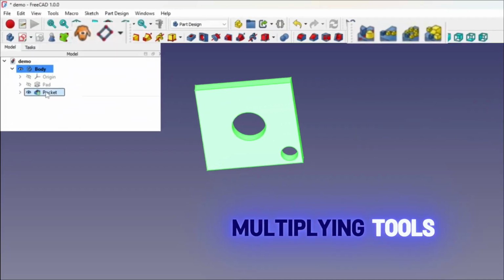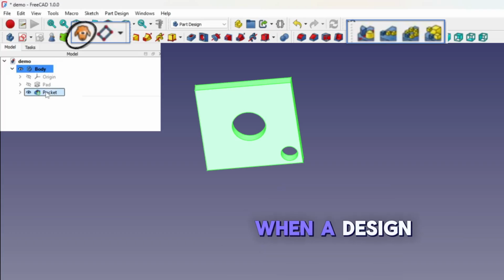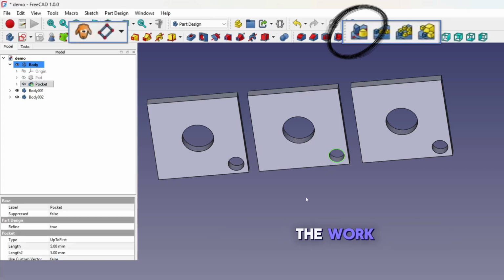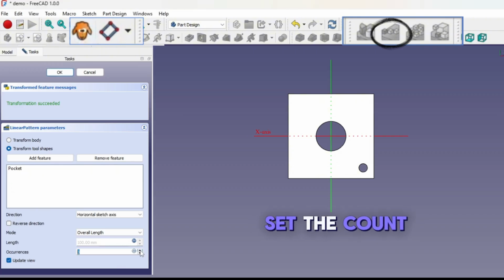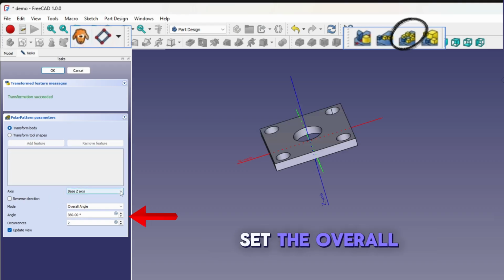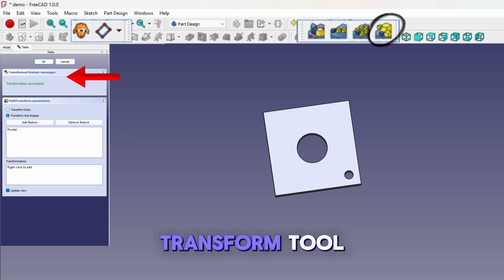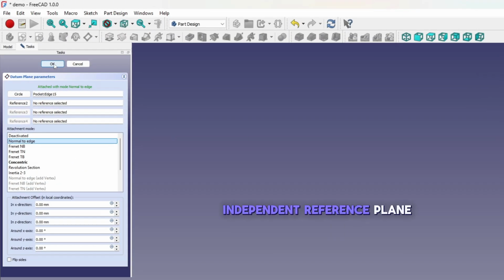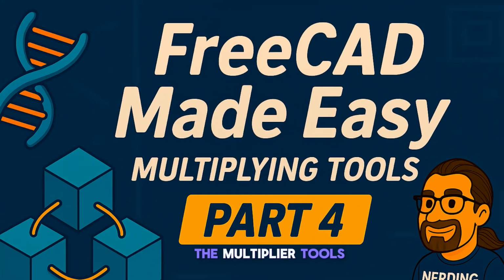FreeCAD Made Easy – Part 4: Multiply Features with Clone, Mirror, Polar & Linear Tools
Welcome back to FreeCAD Made Easy! In this fourth episode, we’re taking your designs to the next level by mastering the Multiply tools — Clone, Mirror, Polar, and Linear.

Learn how to:
🔹 Duplicate features effortlessly using Clone and Mirror
🔹 Arrange patterns with Linear and Polar tools
🔹 Use Datum features for perfect precision
🔹 Combine everything into a true parametric model that adapts in seconds

📦 By: Nerding Out with Nevin

Timestamps:
00:00 Welcome & Overview
02:15 Clone Tool
05:00 Mirror Tool
06:46 Linear Pattern
08:47 Polar Pattern
10:33 MultiTransform Tool
13:24 Datum Plane
15:35 Summary